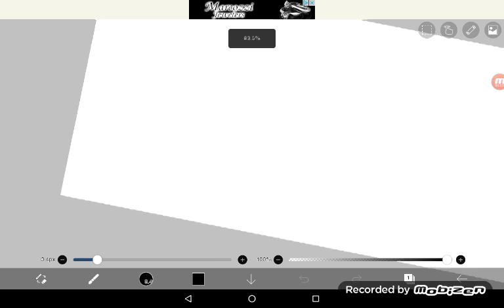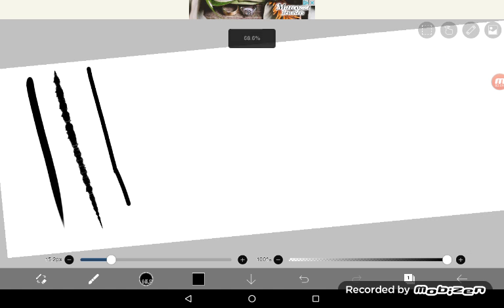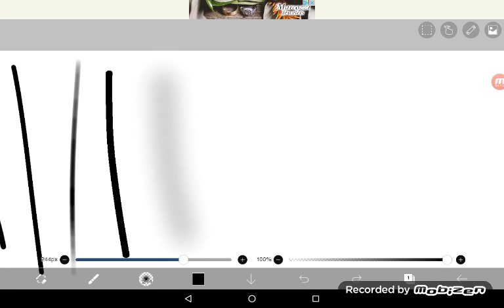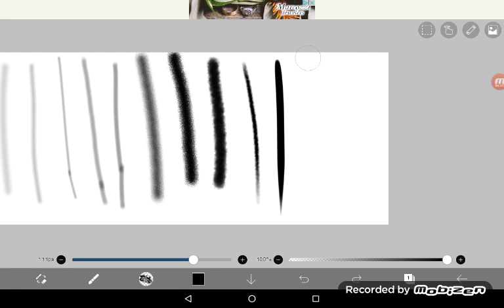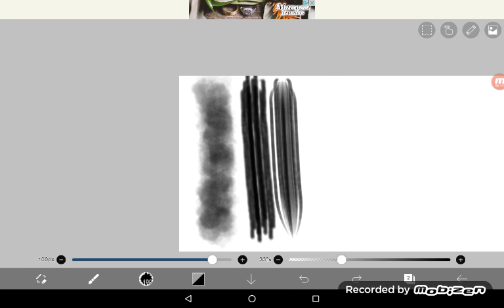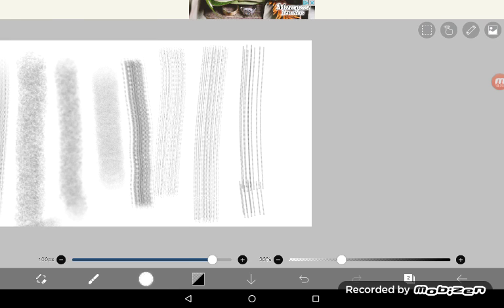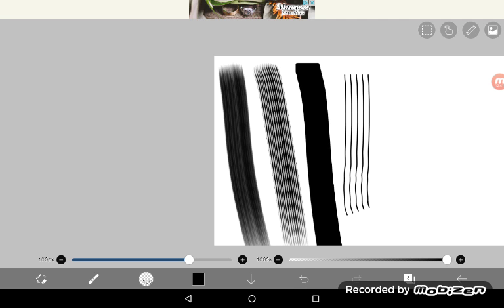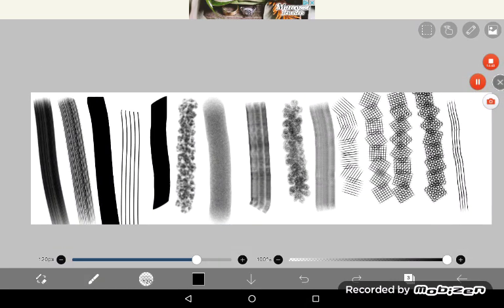All the brushes in ibis part 1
Bye guys see you in part two